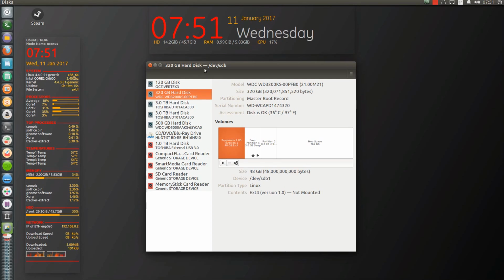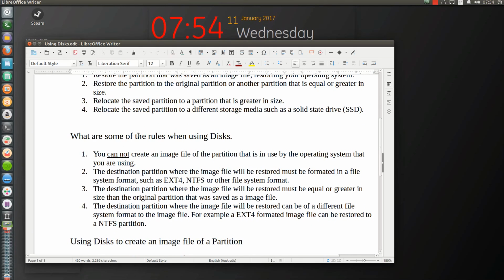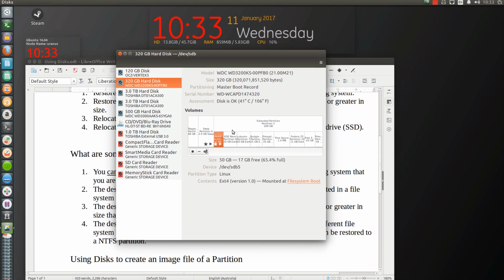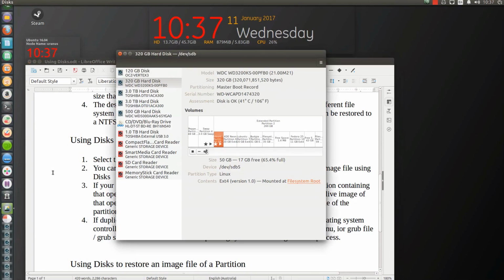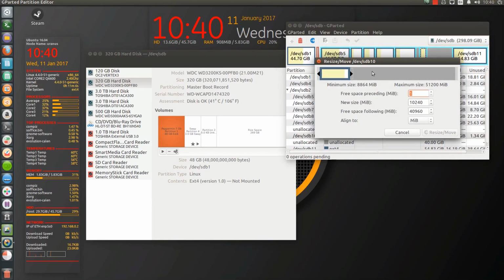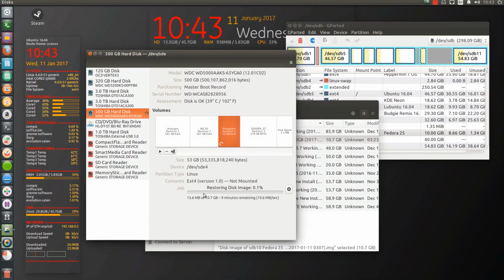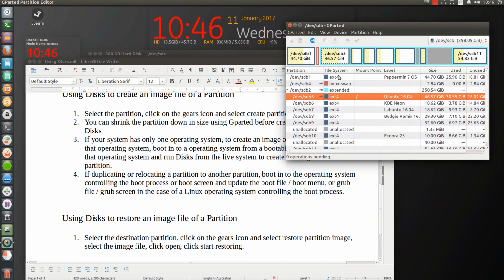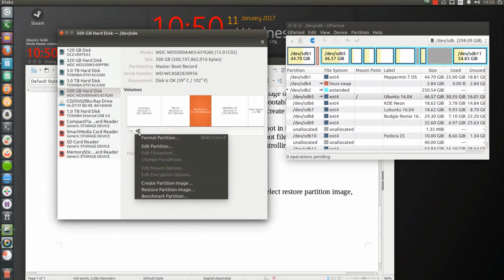Creating an Image File of a Partition using Disks in Linux (Ubuntu 16.04)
Explaining  and demonstrating how to use Disks, a utility found in Linux operating systems, to create a image file (backup file) of a partition or your operating system and to restore a partition or your operating system from a image file or backup file.

Using Disks to Create a Image File of a Partition:

Why would you want to create a image file of a partition?
1. To create a copy of a partition saved as a file, creating a backup, that can be saved to another storage location.

What can you do with the saved image file.
1. Restore the partition that was saved as an image file, restoring your operating system.
2. Restore the partition to the original partition or another partition that is equal or greater in size.
3. Relocate the saved partition to a partition that is greater in size.
4. Relocate the saved partition to a different storage media such as a solid state drive (SSD).

What are some of the rules when using Disks.
1. You can not create an image file of the partition that is in use by the operating system that you are using.
2. The destination partition where the image file will be restored must be formated in a file system format, such as EXT4, NTFS or other file system format.
3. The destination partition where the image file will be restored must be equal or greater in size than the original partition that was saved as a image file.
4. The destination partition where the image file will be restored can be of a different file system format to the image file. For example a EXT4 formated image file can be restored to a NTFS partition.

Using Disks to create an image file of a Partition
1. Select the partition, click on the gears icon and select create partition image.
2. You can shrink the partition down in size using Gparted before creating the image file using Disks.
3. If your system has only one operating system, to create an image of the partition containing that operating system, boot in to a operating system from a bootable USB or live image of that operating system and run Disks from the live system to create an image file of the partition.
4. If duplicating or relocating a partition to another partition, boot in to the operating system controlling the boot process or boot screen and update the boot file / boot menu, or grub file / grub screen in the case of a Linux operating system controlling the boot process.

Using Disks to restore an image file of a Partition
1. Select the destination partition, click on the gears icon and select restore partition image, select the image file, click open, click start restoring.